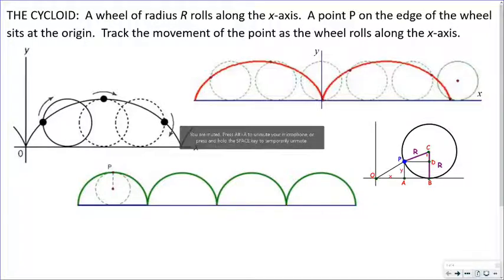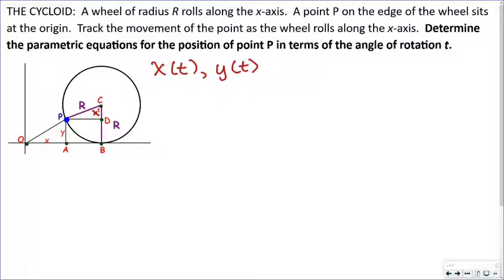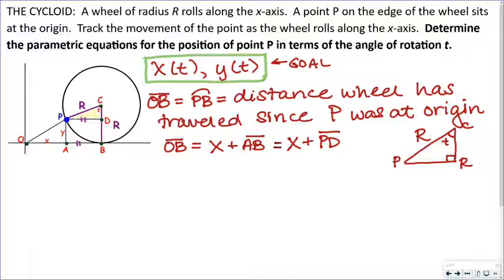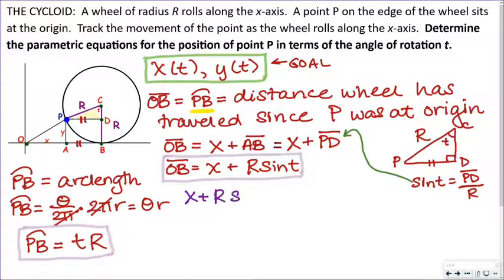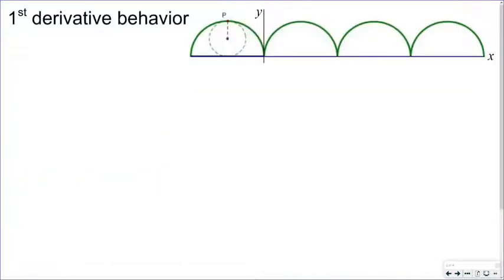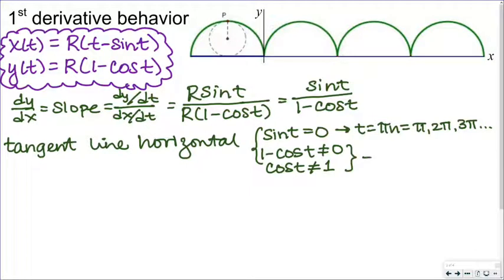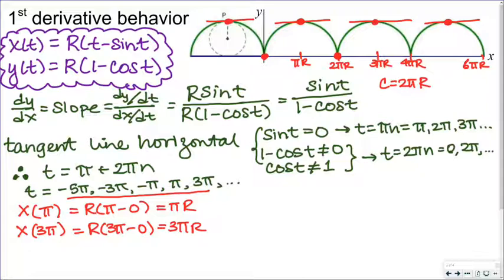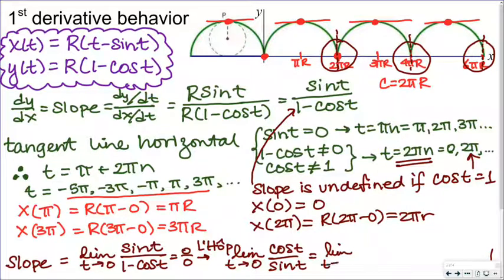CycloidParametrization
Given a description of a curve (a cycloid), determine a parametrization for it